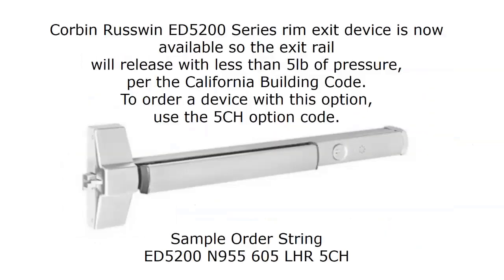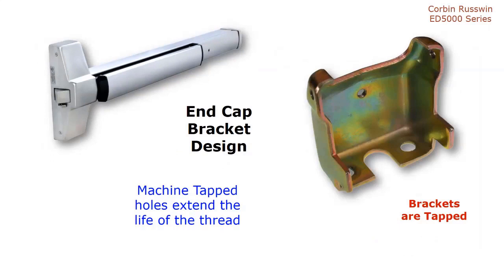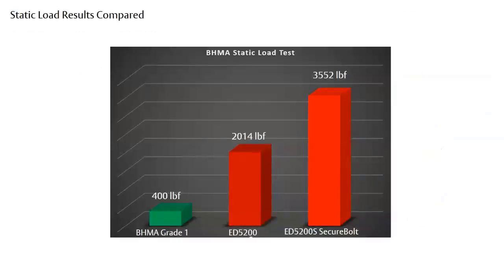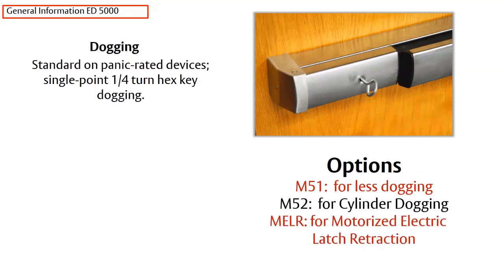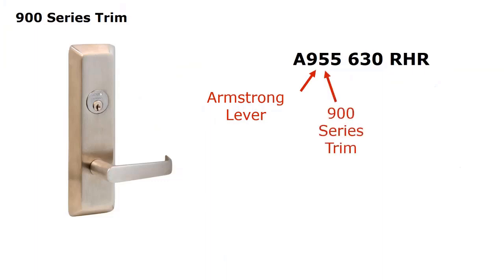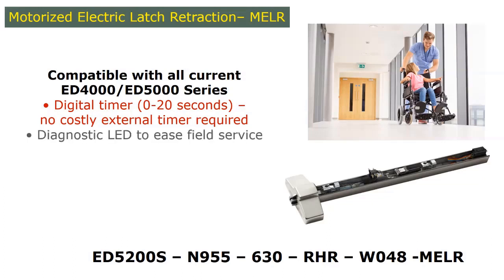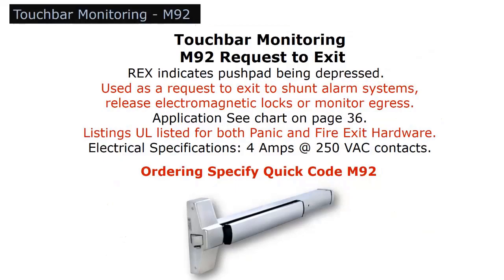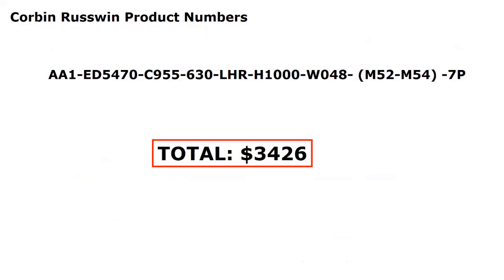Corbin Russwin Exit Device Product Overview By Russell Corriveau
Corbin Russwin door hardware - exit device